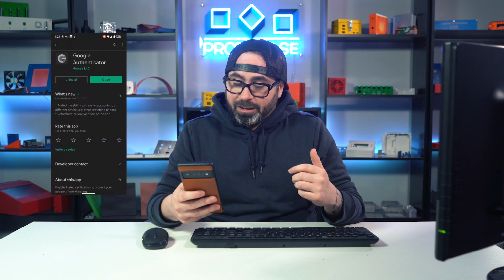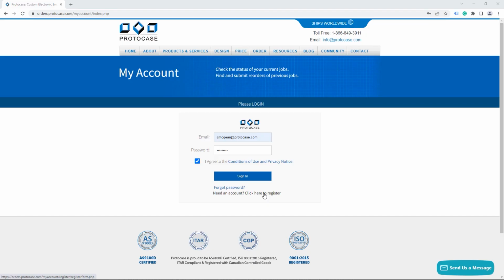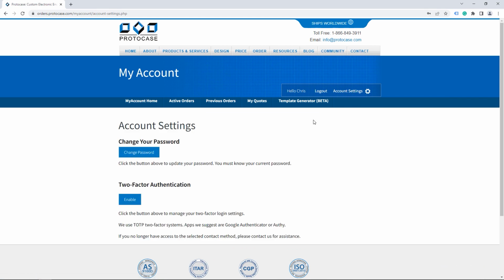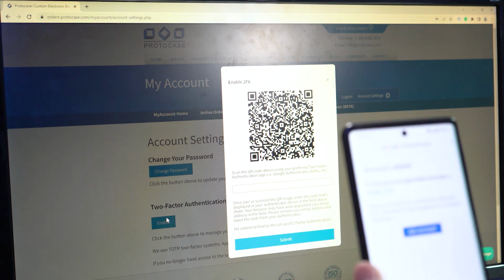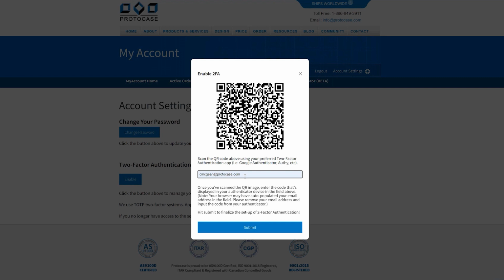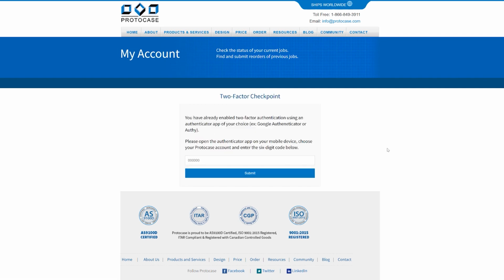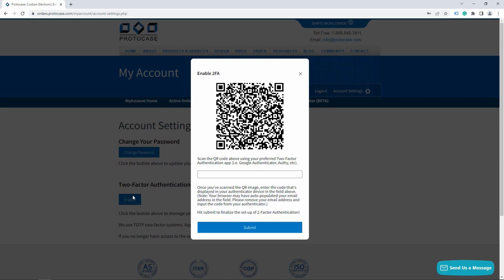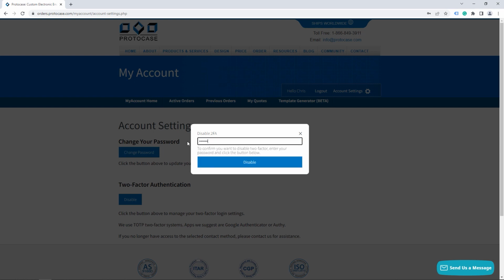Proto Tech Tip - Enabling Two-Factor Authentication for My Account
In this week's video, Chris walks us through how to enable two-factor authentication in My Account.

We are continually striving to make My Account better and function as best it can for your needs. Some of you have been asking for the ability to make My Account even more secure, with the addition of Two-Factor Authentication.